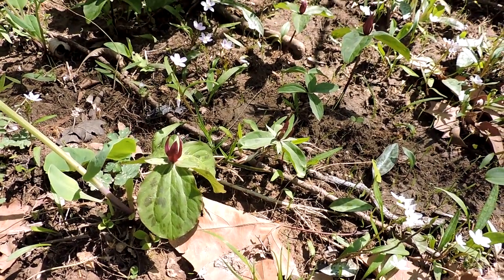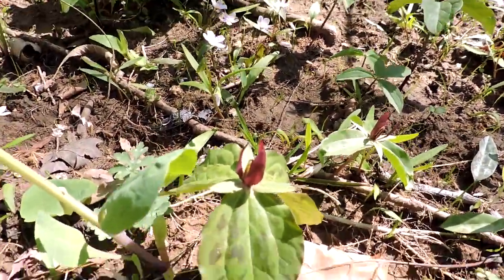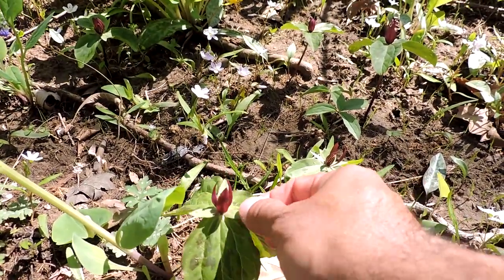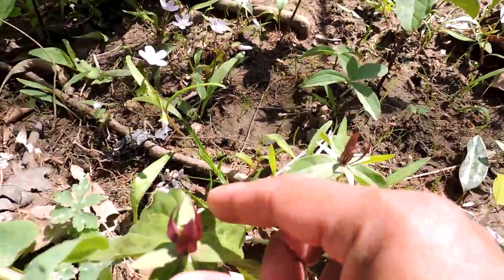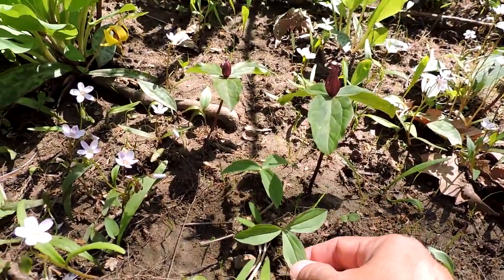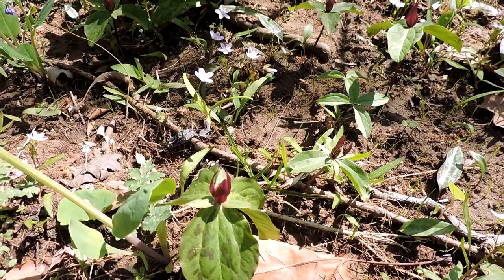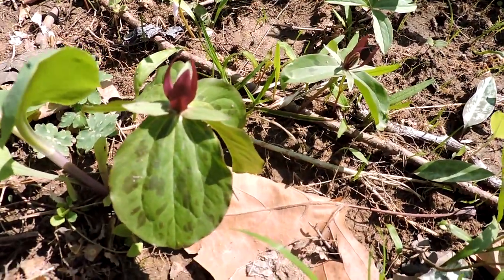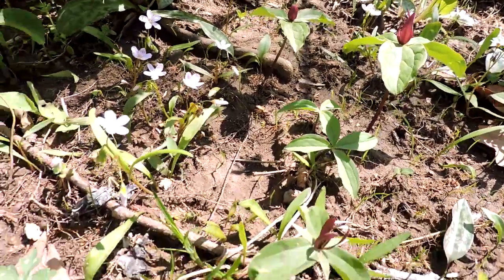Capital Naturalist: Sessile Trillium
Sessile or Toadshade Trillium are spring ephemeral wildflowers.